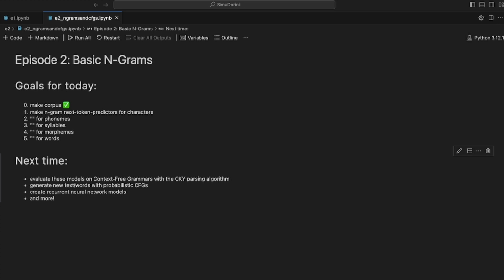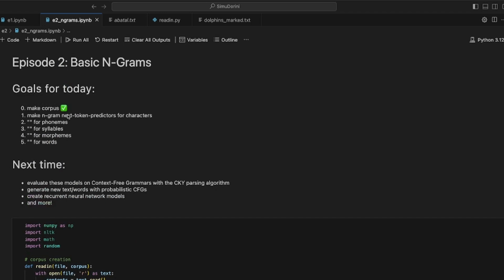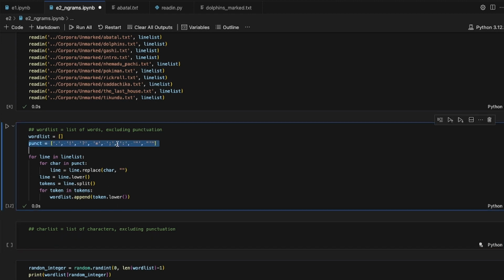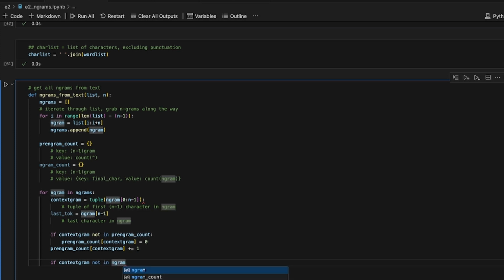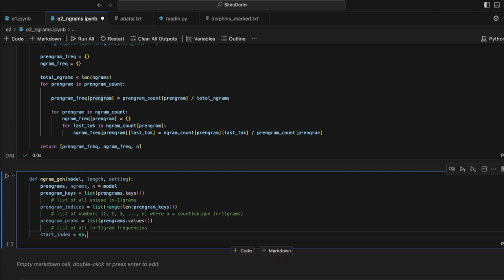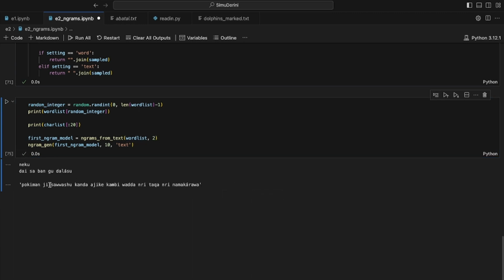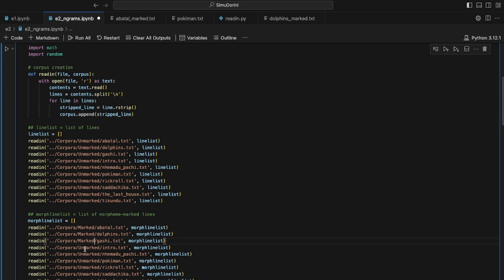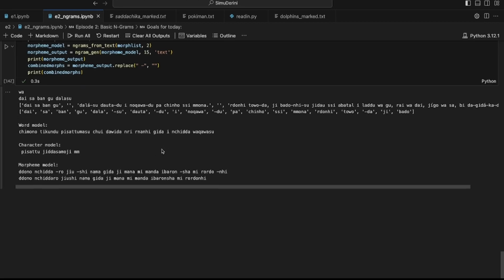Basic N-Grams (Teaching a Computer My Conlang 2)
Build tools to generate and translate text in your conlang! Put me on 2x speed!

(if it's not working get the Google Colab extension!)

Simulanger = one who simulates languages
I will be publishing showcases, tutorials, translations, deep-dives, walkthroughs, and even streaming once in a while! Most of my content will be related to conlanging, linguistics, worldbuilding, and writing, although I reserve the right to post whatever I want :)

This channel used to be known as Shmili Langs, but then I stopped making videos for a while and wanted to rebrand the channel when I returned to signify the start of a new era.

CHAPTERS:

00:00:00 - introduction
00:09:47 - how n-grams work
00:14:09 - character & word lists
00:21:31 - getting n-grams from corpus
00:35:01 - generating text w/n-grams
00:47:38 - fixing issues with word model
00:56:09 - morpheme model
01:05:58 - conclusion